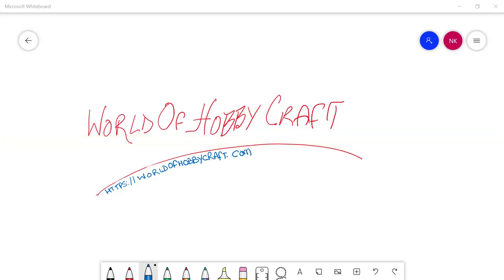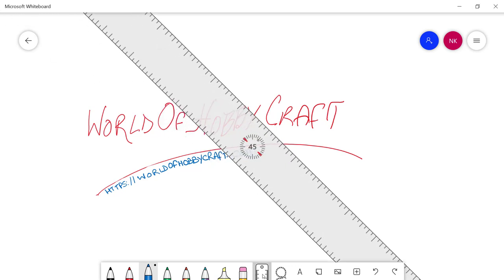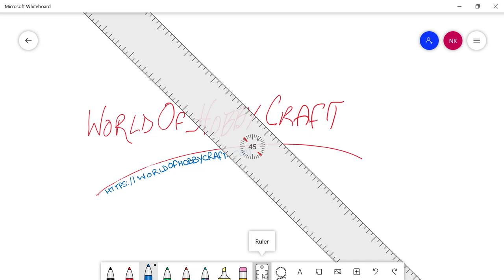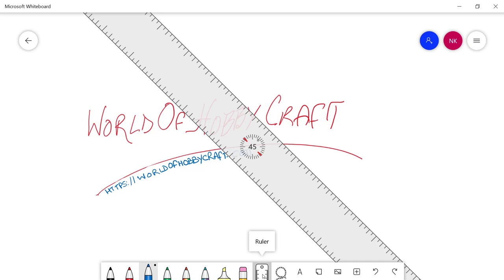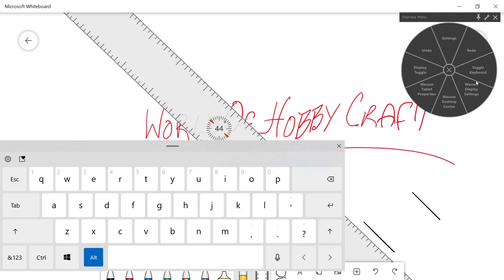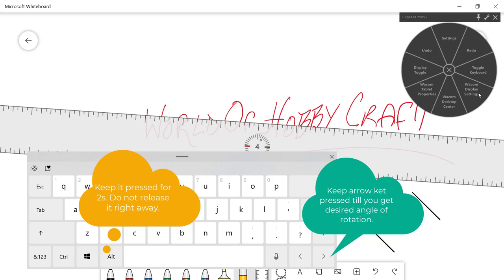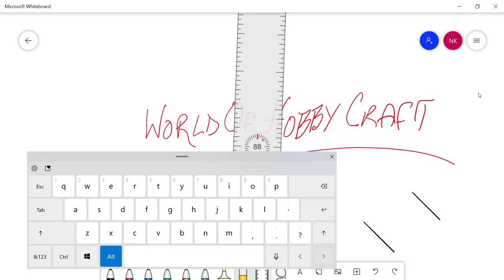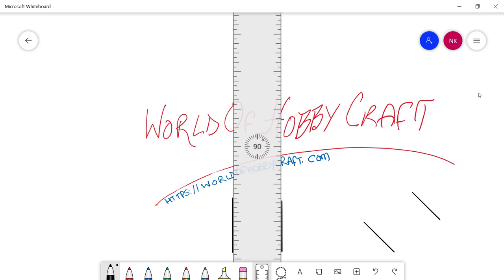How to rotate ruler in Microsoft Whiteboard using a pen on drawing tablet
Microsoft Whiteboard is a great collaborative digital canvas as well as quickly jotting down ideas about your next crafting project. It provides a ruler to quickly draw straight lines. This video provides you instructions about how to rotate the ruler from default 45 degree angle to angle that you need for your lines. This video is specially geared towards how you will rotate ruler using pen on a digital drawing tablet.